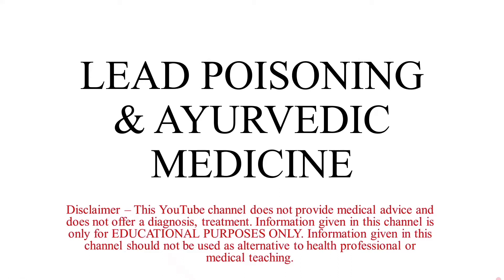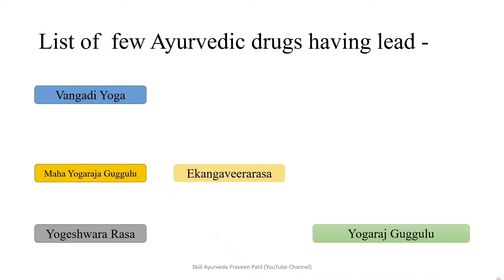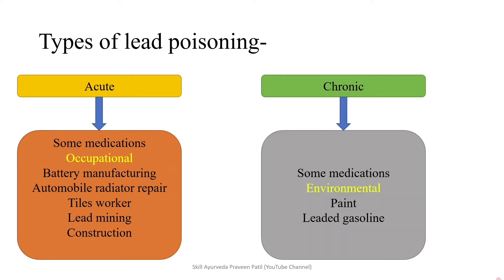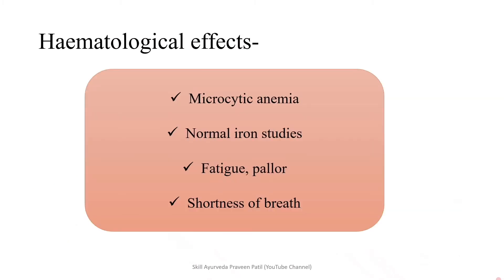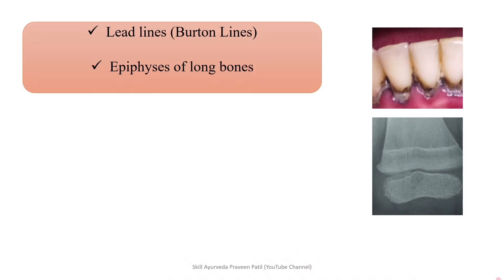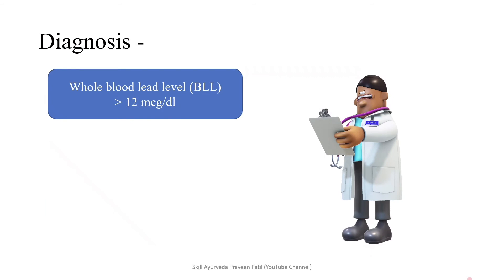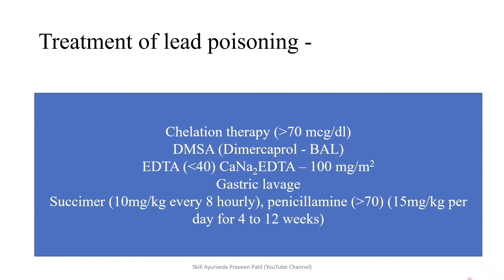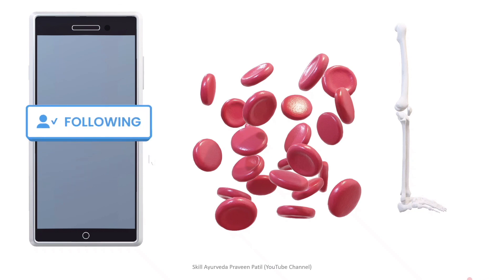LEAD POISONING AND AYURVEDIC MEDICINES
Lead poisoning is a major health problem in children and adult. There are few medicine in Ayurveda which are having lead as one of the content and if these medicine are used irrationally then it may cause lead toxicity.

Hashtag-
List of medicines having lead as one of its content -
Anti-diabetic formulations of Nāga bhasma (lead calx): A brief review - PMC (nih.gov)
app
SkillAyurveda@cm4